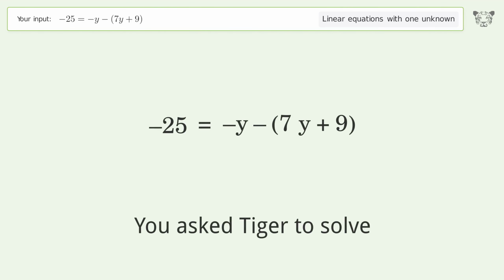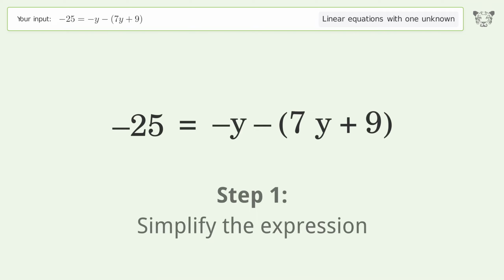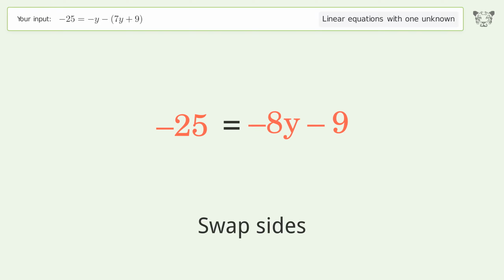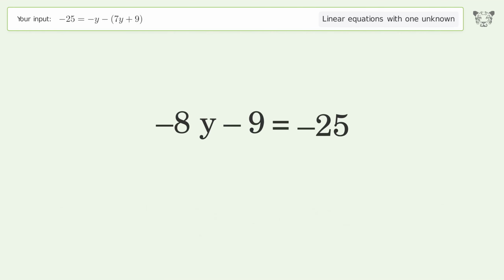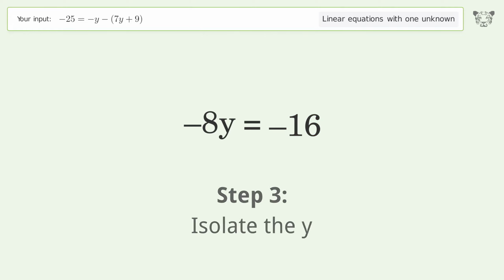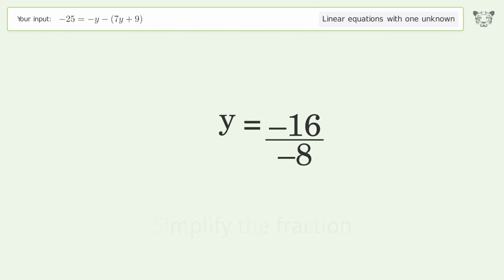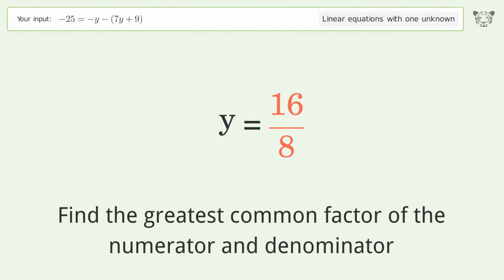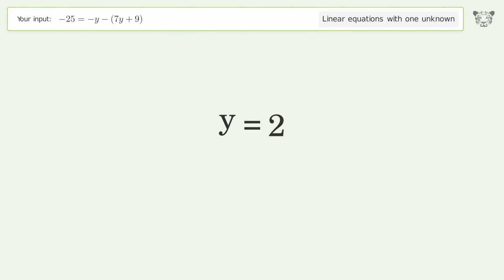Solve -25=-y-(7y+9): Linear Equation Video Solution | Tiger Algebra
Struggling with -25=-y-(7y+9)? Watch our step-by-step video on Tiger Algebra to master this linear equation effortlessly. Also check out for more tips and tricks for dealing with linear equations with one unknown